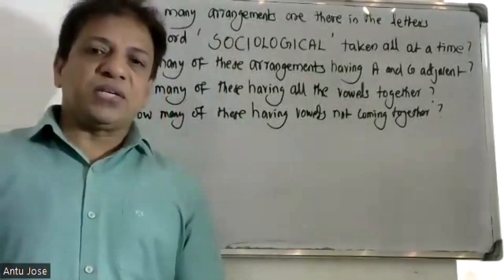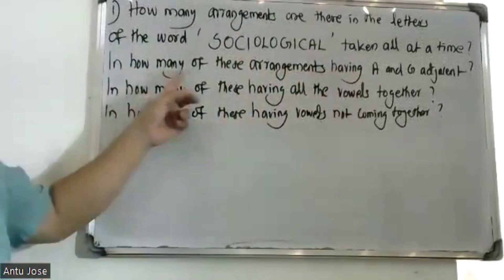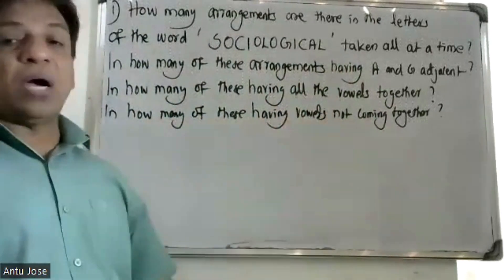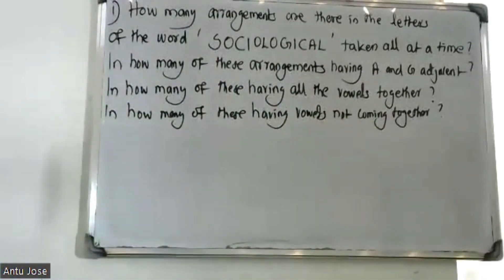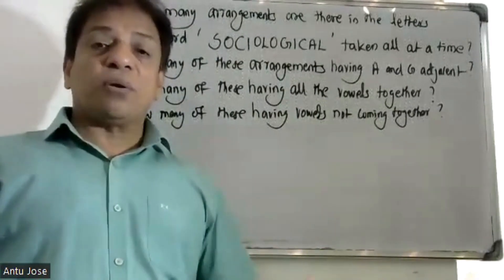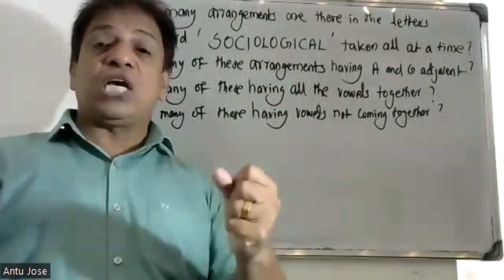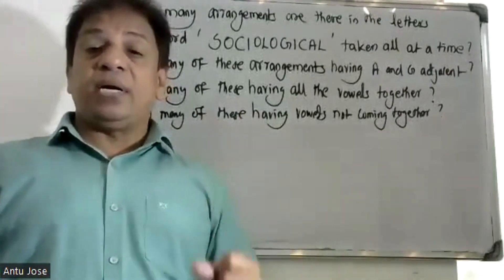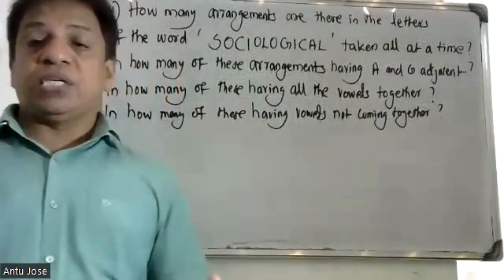S3-SEMESTER/ PART-3 /(Fundamentals of CountingTheory)/ MODULE-2/ MAT 203|2019 SCHEME|BTECH KTU/CS,IT